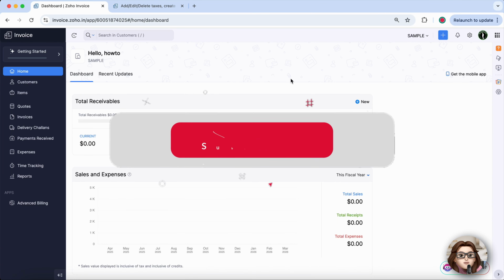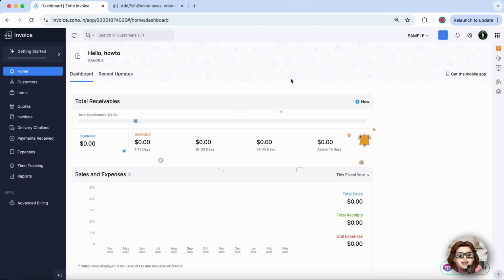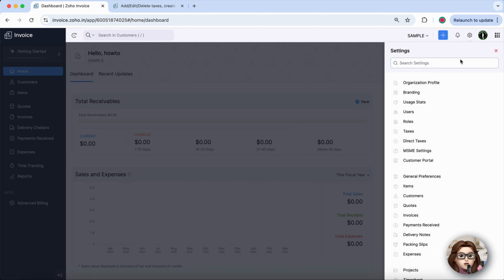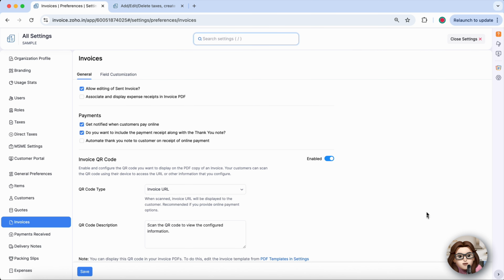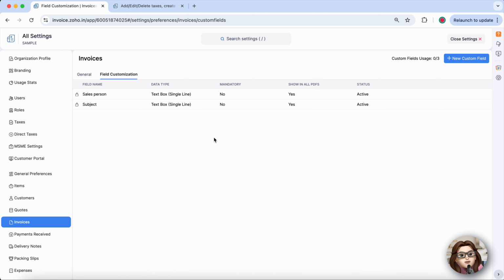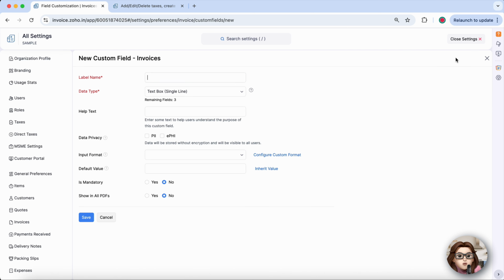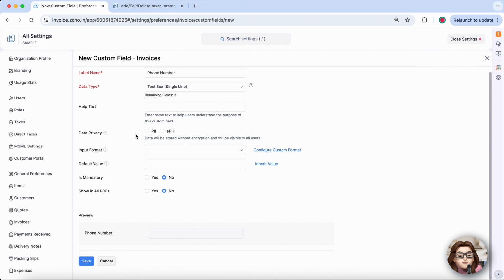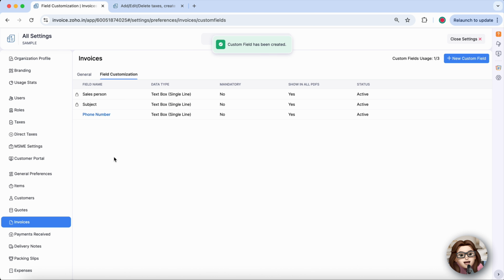How to Add Phone Number in Zoho Invoice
We’ll guide you step by step on adding your phone number to invoices, configuring templates, and ensuring it appears correctly for all your clients. This guide is perfect for small business owners, freelancers, and accountants who want to improve client communication and invoice clarity.

Here’s what you’ll learn in this tutorial:

How to access company and invoice settings in Zoho Invoice

How to add or update your phone number for invoices

How to customize invoice templates to display your phone number prominently

Tips for adding multiple contact numbers or international codes

How to automate phone number inclusion for all invoices

Best practices for professional and clear invoice communication

By the end of this video, you’ll know exactly how to add a phone number in Zoho Invoice, ensuring that your invoices are complete, professional, and easy for clients to contact you.

This 2025 updated guide covers all the latest interface changes for a smooth setup.

Whether you’re managing a small business, freelancing, or handling multiple clients, adding a phone number to your invoices will enhance client communication, improve professionalism, and streamline payments.

This video shows you How to Add Phone Number in Zoho Invoice Easily! Watch this Video till the end to learn How to Add Phone Number in Zoho Invoice.

Were you able to figure out How to Add Phone Number in Zoho Invoice? Share this with your friends who want How to Add Phone Number in Zoho Invoice.

Problem Solved in this Video-:

What Do you Think of How to Add Phone Number in Zoho Invoice?